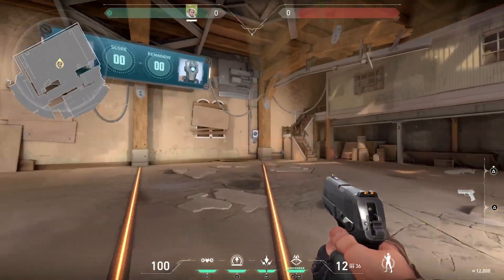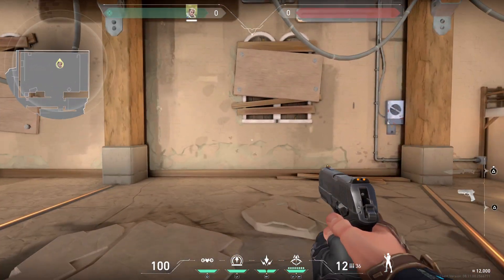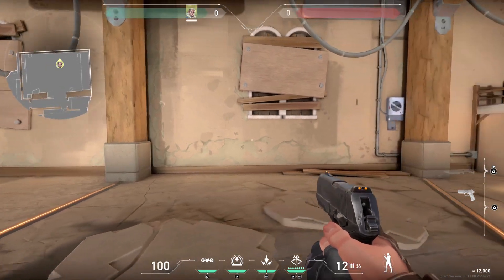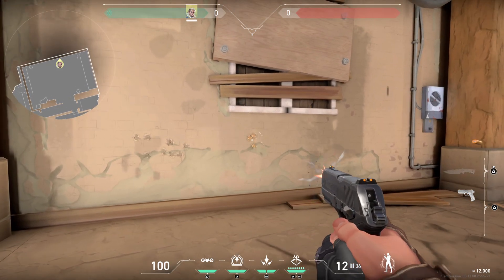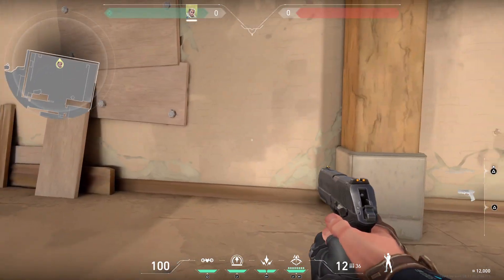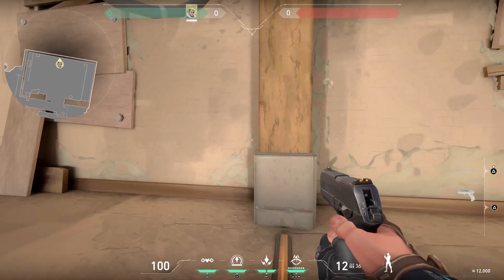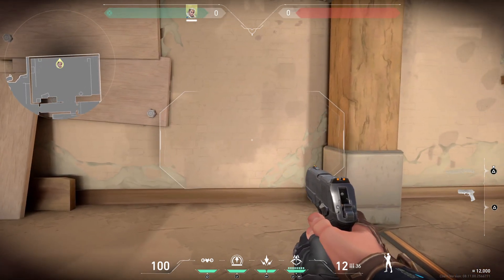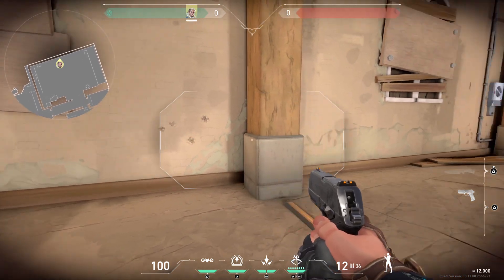Valorant PS5 / XBOX: How To Shoot Single Bullets with Classic - Full Guide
In this video I will show you How To Shoot Single Bullets with Classic It's really easy and it will take you less than a minute to do it!